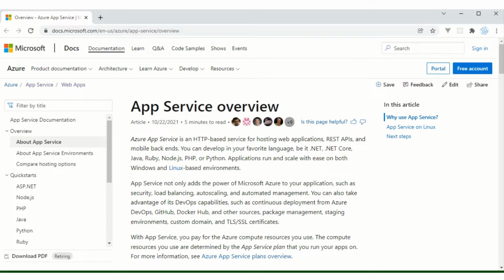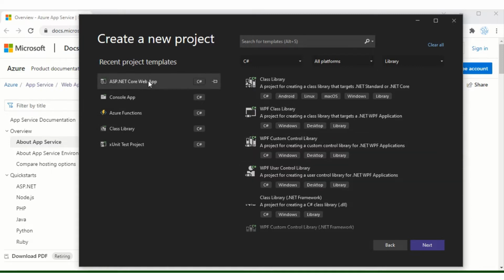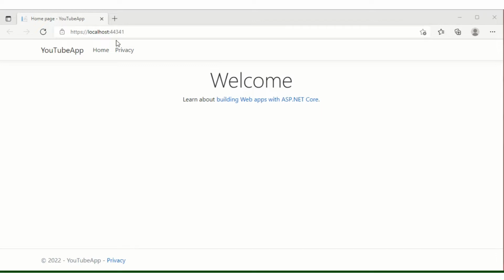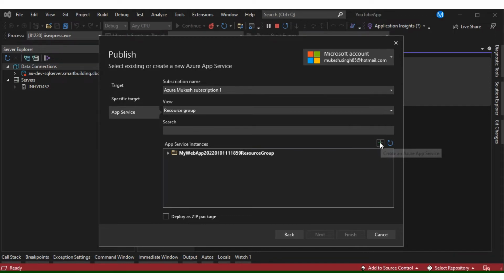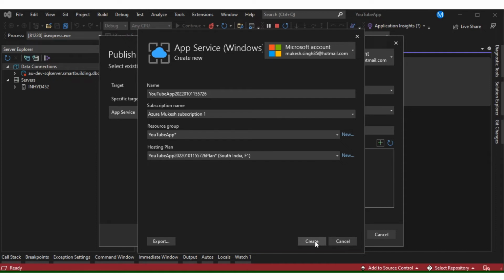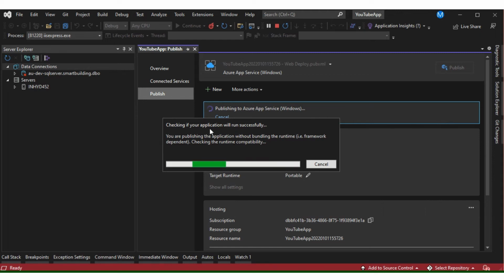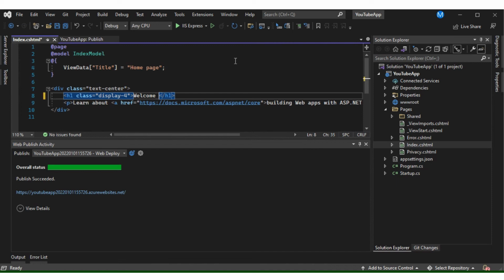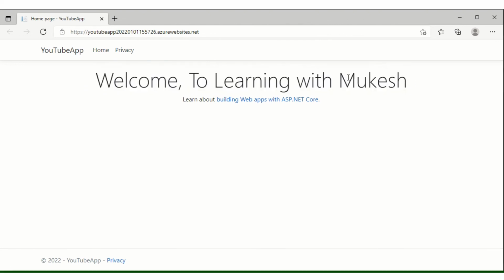Deploy ASP.NET Web Application on Azure App Service | How to Deploy ASP.NET Website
In this video, we create an ASP.NET web application and deploy it on the Azure App Services using Visual Studio 2022.